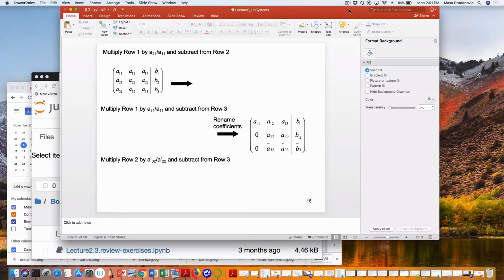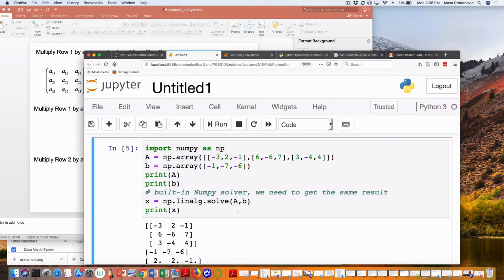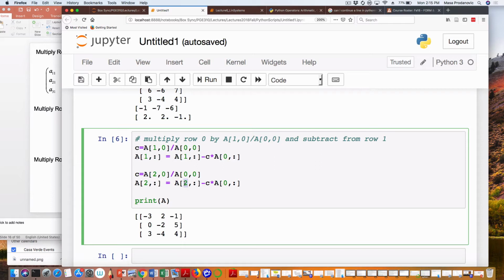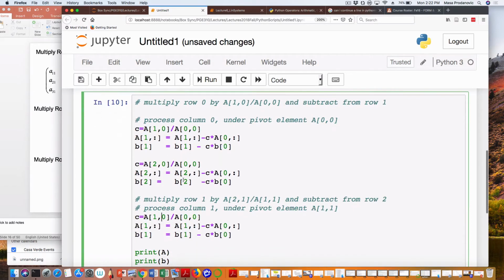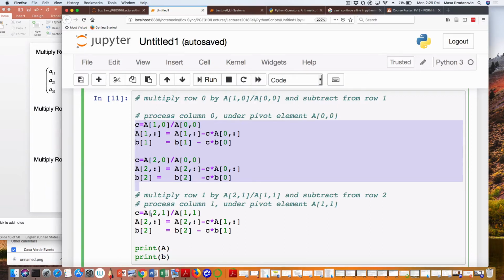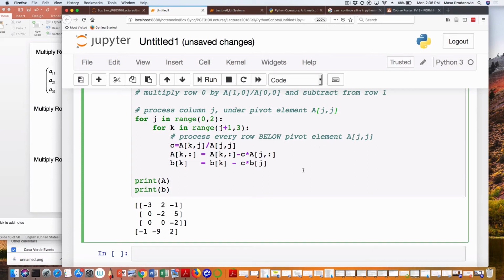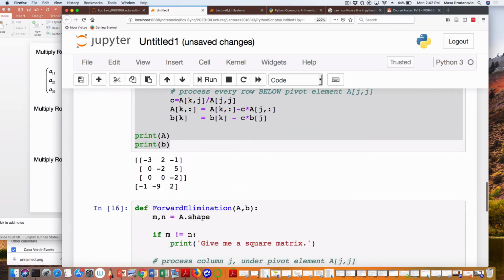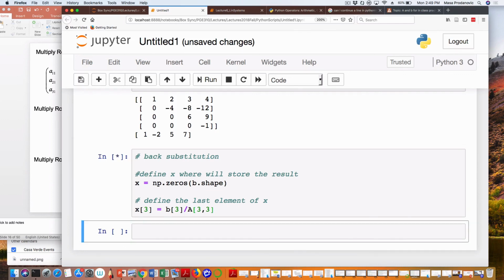PGE310 Lecture6 LinSystems ProgrammingGaussianElimination 2018 11 05